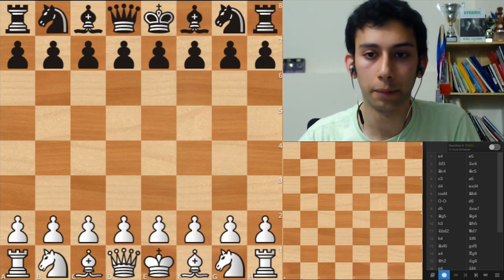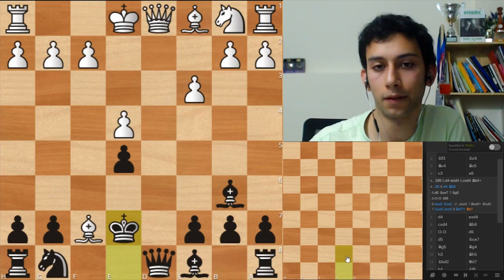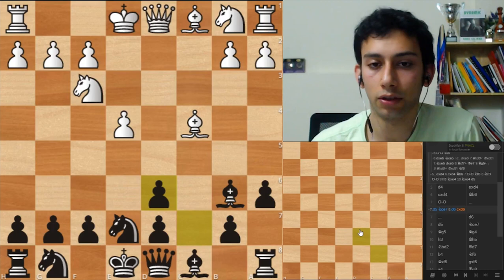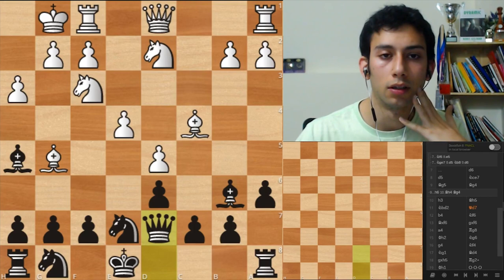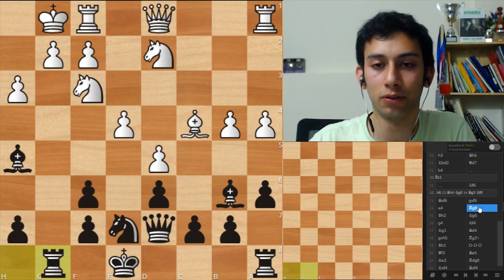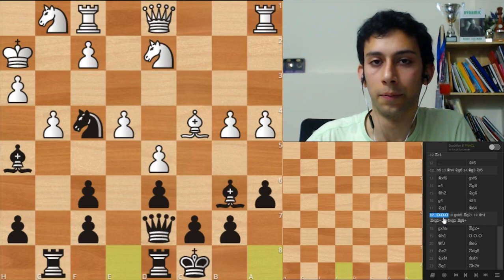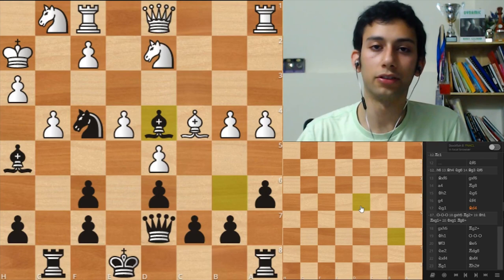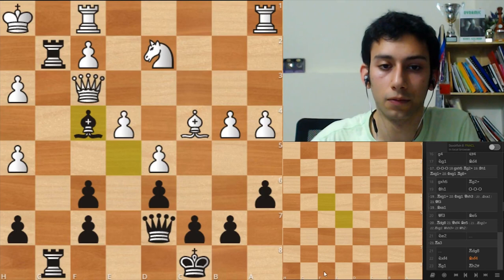Analysing Games With Hutch #2 | I'm Blindfolded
First Game starts at  1:09

I'm going to offer a new product by the name of "Hutch Special" very soon! please help me make it as good as possible by answering a short 10 question survey on this link:

Thanks a lot to Agadmator from Agadmator's Chess Channel for helping me out with the editing and the Thumbnail. He didn't ask for anything in return, but I think his content is great. Link:

It was streamed live on Twitch so don't forget to follow if you want to catch more streams like this in the future, as I don't have an organized streaming schedule.